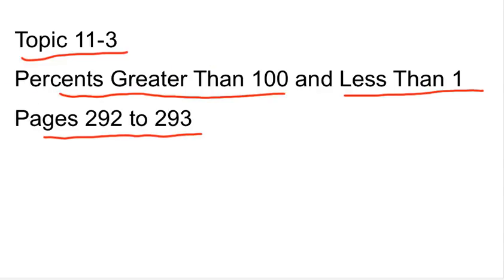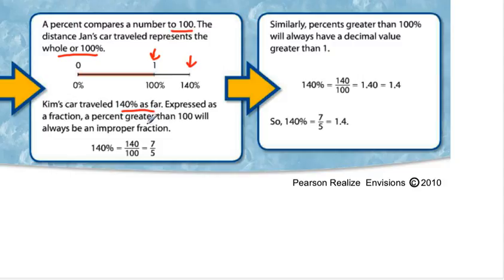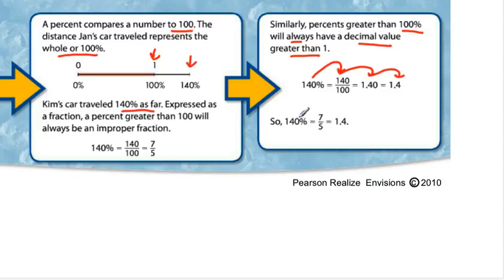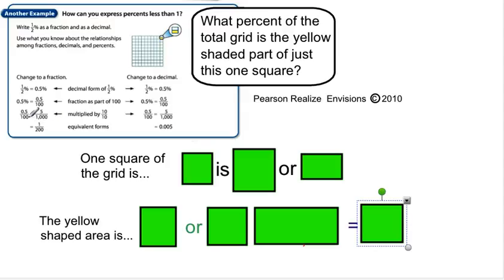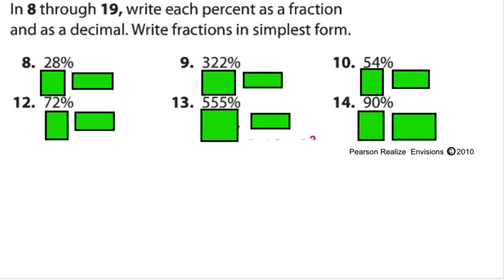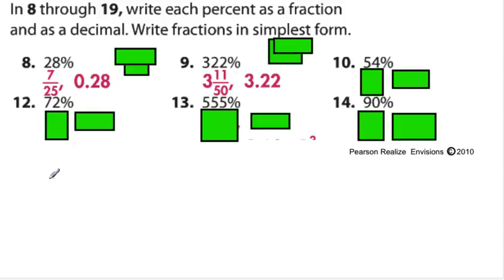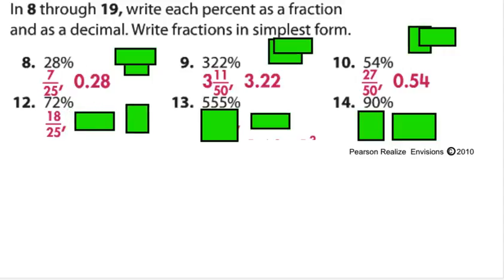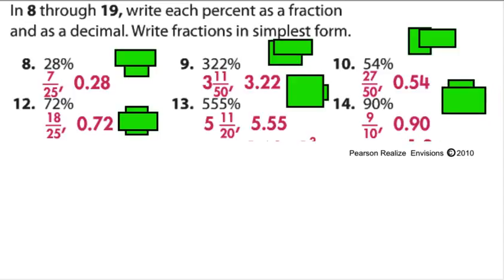Topic 11 3 Percents Greater Than 100 and Less Than 1